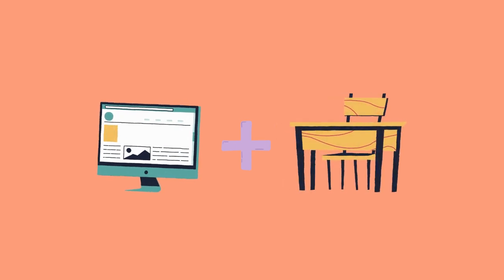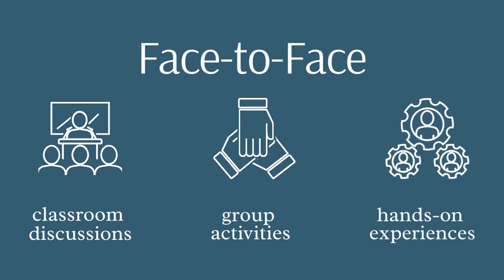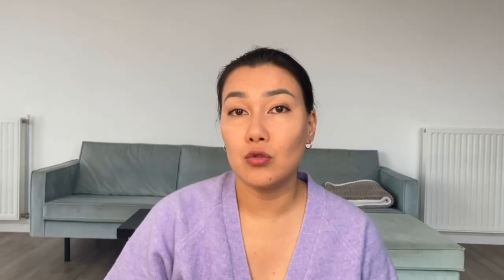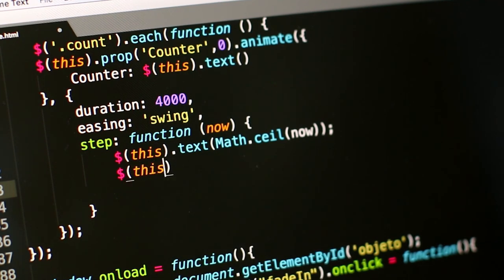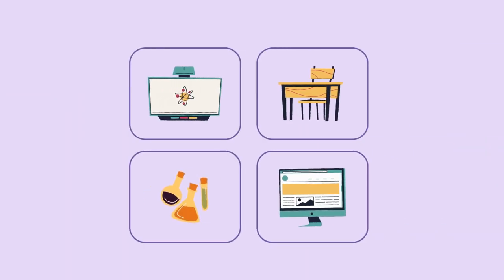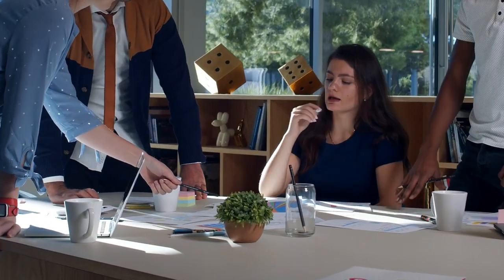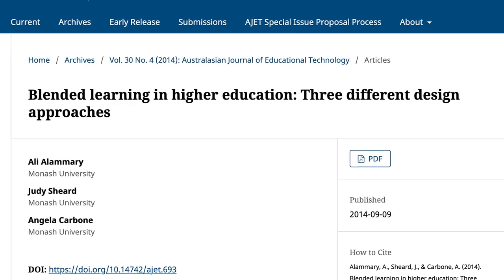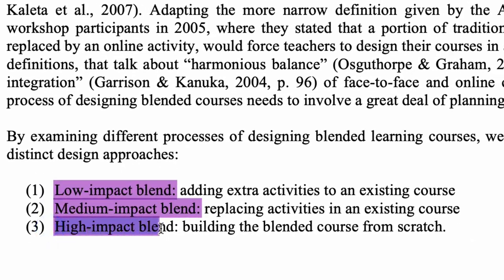Blended Learning Approach 👩🏽‍🏫🧑🏽‍💻| How to Bridge the Gap Between Online and In-Person Classroom?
Blended learning combines online and face-to-face education, offering various models like Rotation, Flex, A La Carte, and Enriched Virtual. It caters to individual learning preferences, promotes student engagement, and improves accessibility.

The question is not in WHETHER or NOT implement it, but in HOW to implement. So, if you still strugle in understanding what is blended learning and how to incorporate it in your course, then I invite you to watch this video.

You might find following articles interesting to expand your knowledge:
2) The Effectiveness of Online and Blended Learning: A Meta-Analysis of the Empirical Literature
3) The promised land of blended learning: Quizzes as a moderator
4) The effect of blended learning on student performance at course-level in higher education: A meta-analysis

Timeline:
00:00 Intro
01:28 What is Blended Learning?
01:53 4 Models
04:30 Rotation Submodels
06:51 Advantages & Disadvantages
08:27 How to Implement Blended Learning?
12:06 Closing